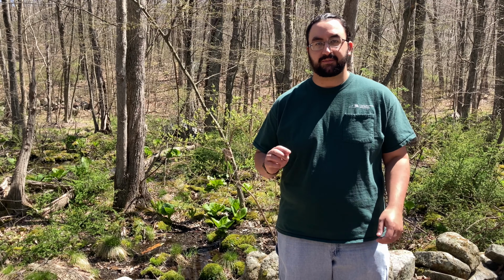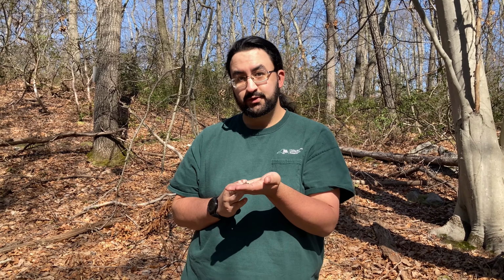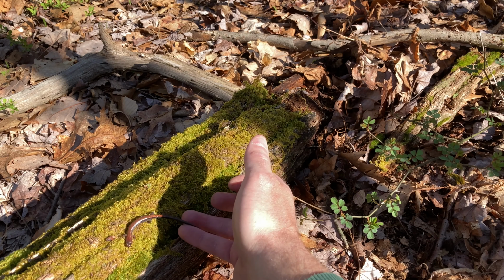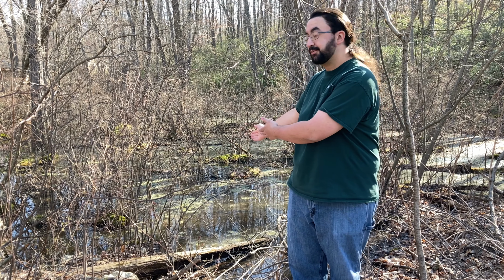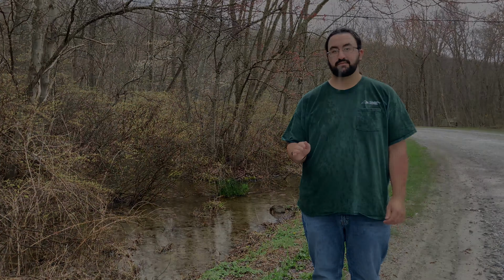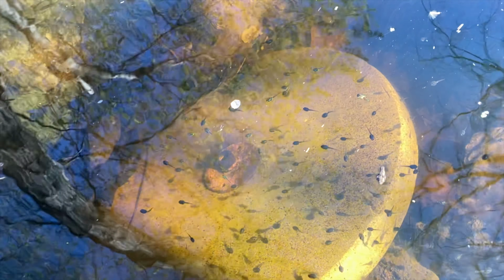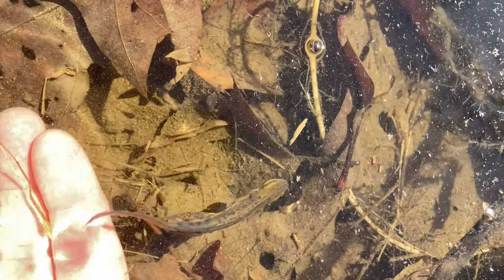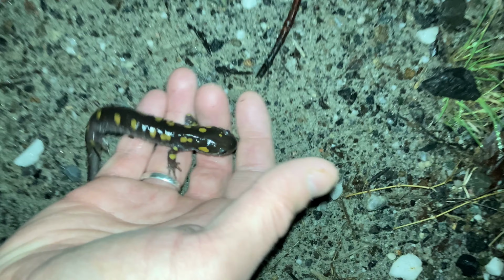Nature Neighbors: New York's Amphibians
Come join us and check out some of the awesome amphibians we have in New York State! We explore the ecology of frogs, toads, salamanders, newts, and more!

Wetland Conservation

DEC Amphibian Migrations and Road Crossings

Public Domain

Public Domain

Alligator: Photo by David Cashbaugh on Unsplash

Public Domain

Painted Turtle: Photo by Mark Olsen on Unsplash

Public Domain

Public Domain

Public Domain

Great Horned Owl: Photo by Rúben Marques on Unsplash

Public Domain

Public Domain

Public Domain

Public Domain

Public Domain

Public Domain

Public Domain

Public Domain

Blue Heron and Frog (Heron, Great-Blue) by Alan Schmierer